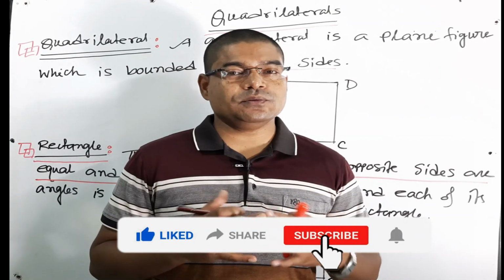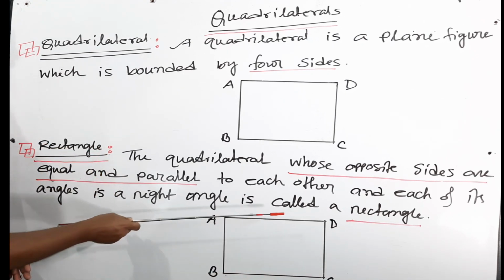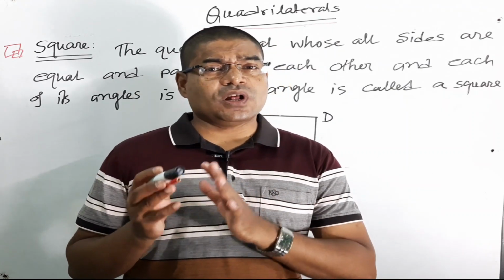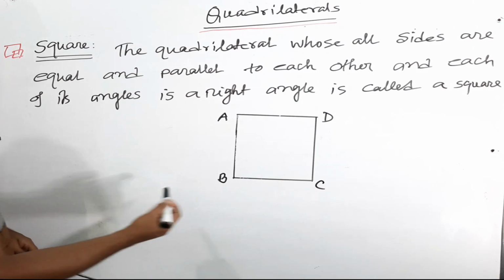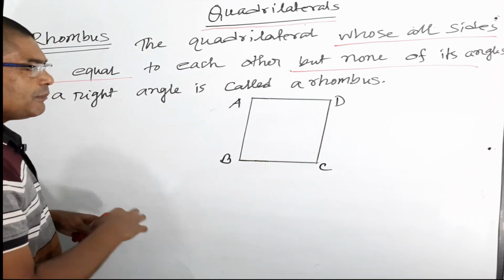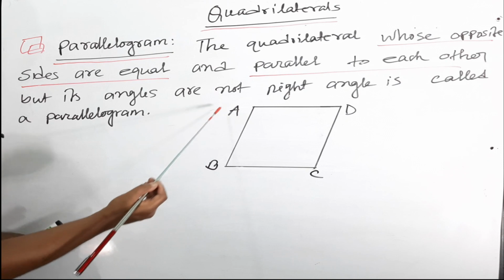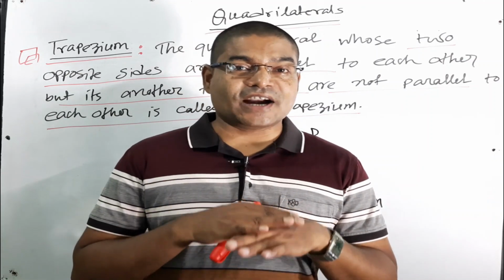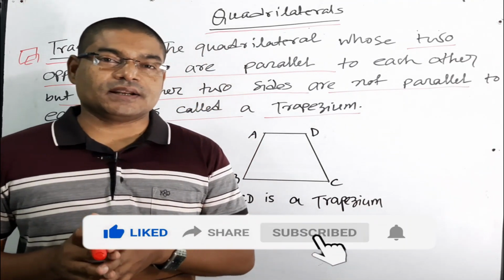Basic geometry | PECE | JSC | Quadrilateral | Square| Rectangle | Rhombus | Trapezium | Lecture-4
Basic geometry, Define quadrilaterals, quadrilateral, define rectangle,square,rhombus,trapezium,define parallelogram,PECE Quadrilateral,basic geometry,basic geometry,uday sir,uday sir,uday roy mathematics,minutes school.jameti songa,geomety define quadrilaterals.